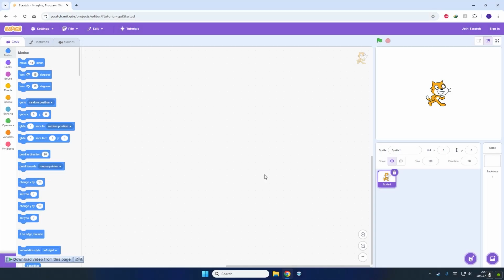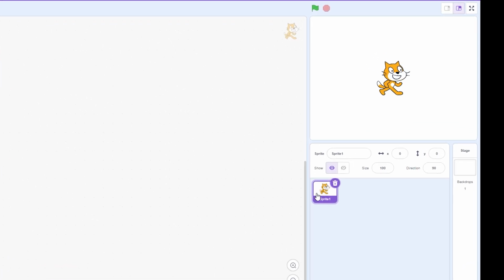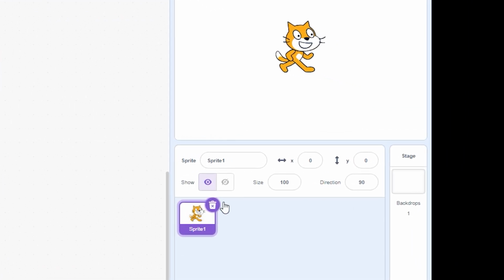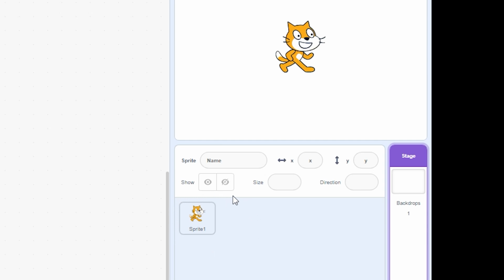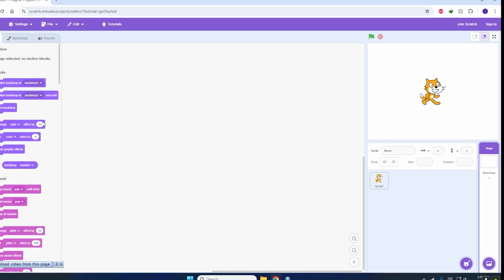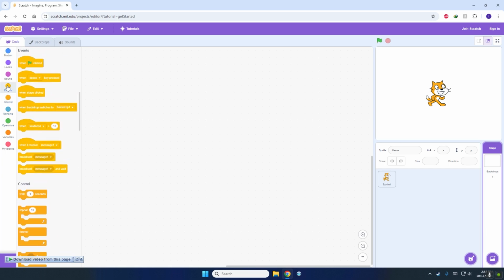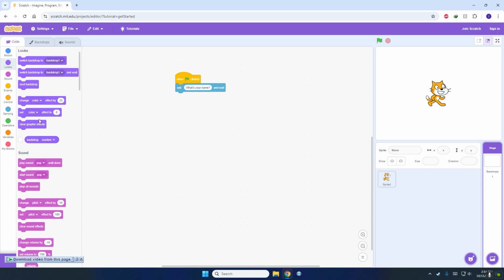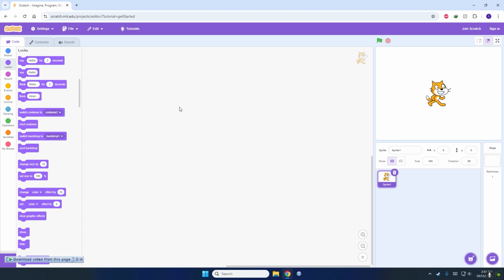Always do this before you start coding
A important precautionary step to take before coding.